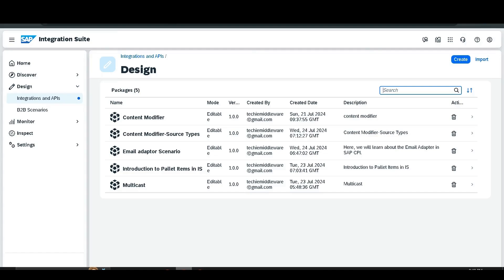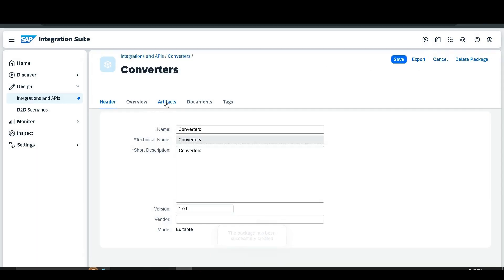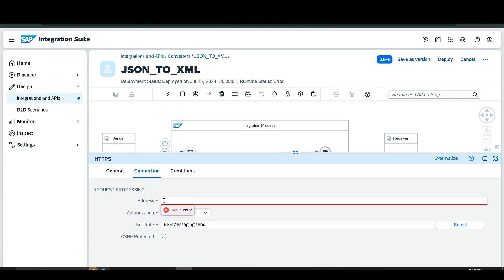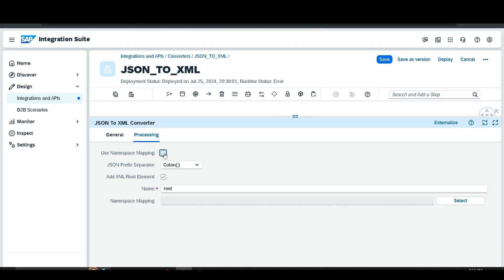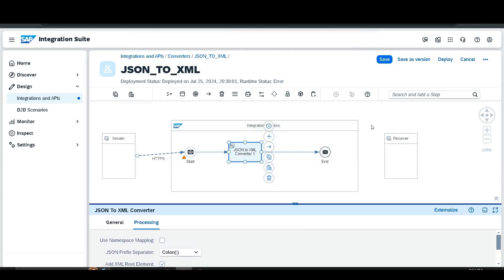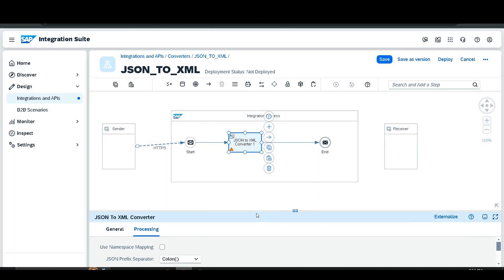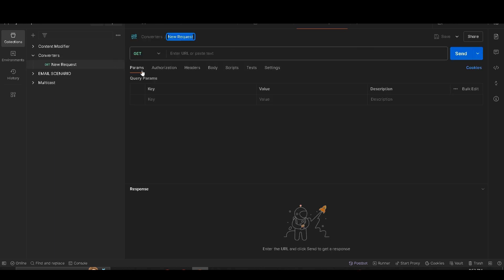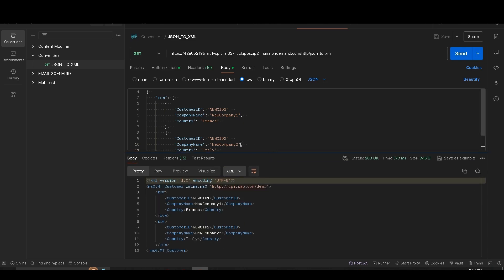Converter- JSON to XML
In this detailed tutorial, we walk you through the process of converting JSON to XML using SAP Cloud Platform Integration (CPI). You'll gain a clear understanding of SAP CPI and how to create and configure integration flows to transform JSON data into XML format. We cover essential topics such as setting up integration flows, performing data mappings, and testing/debugging to ensure everything runs smoothly. This video is perfect for both beginners and experienced professionals looking to enhance their skills in data transformation and integration. By the end of this tutorial, you'll be equipped to handle JSON to XML conversions efficiently within SAP CPI.